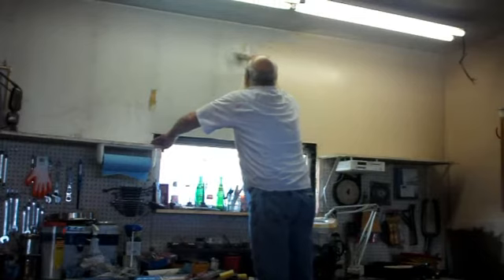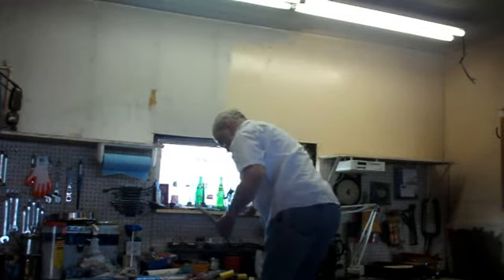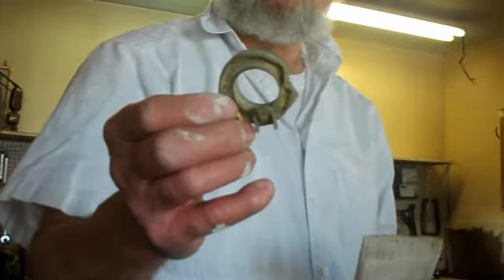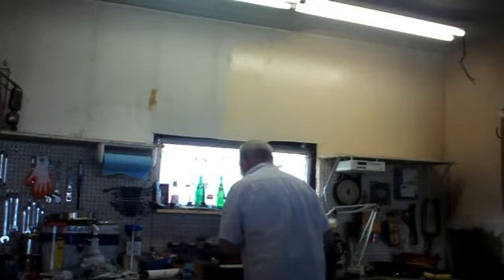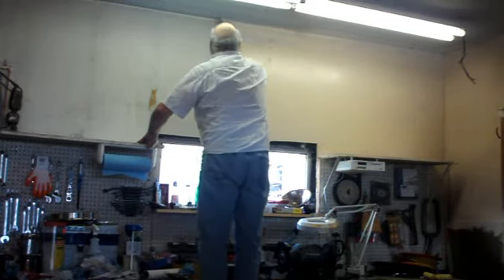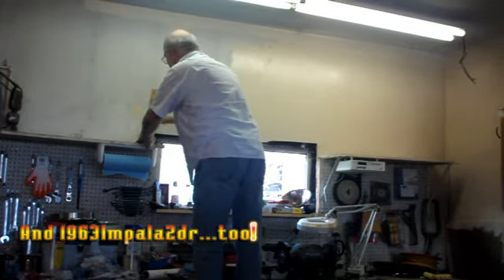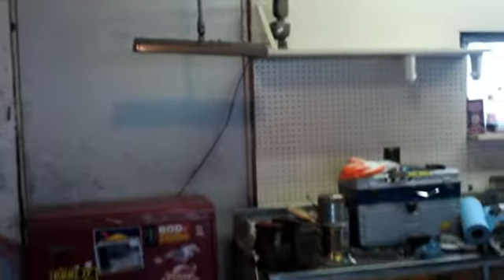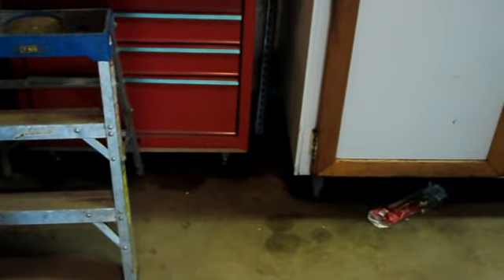more painting in the garage II